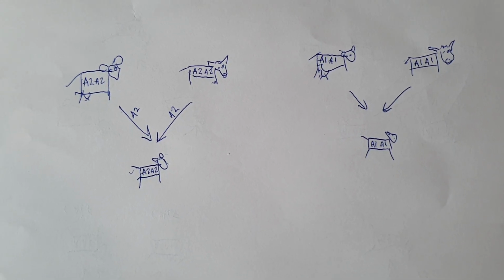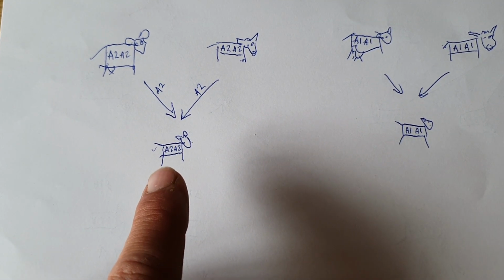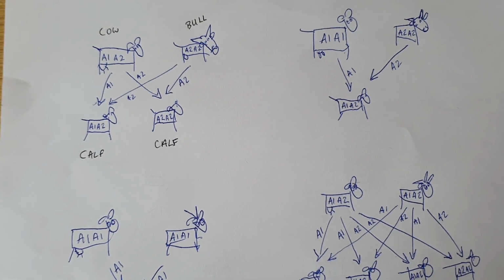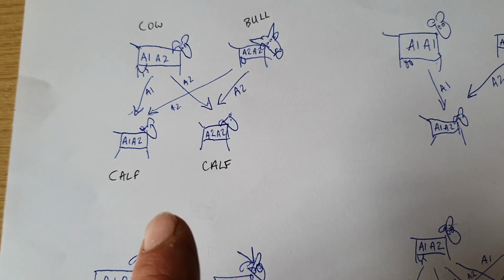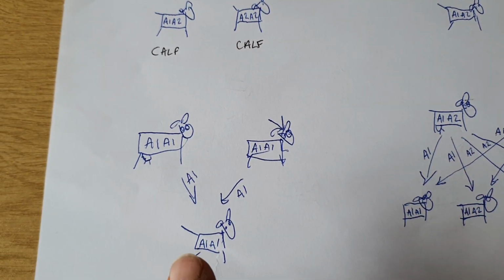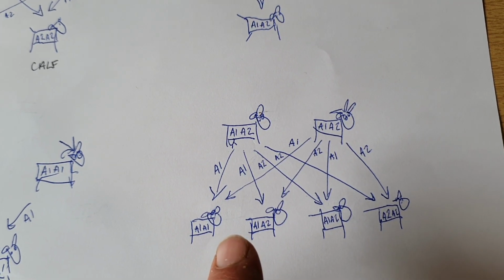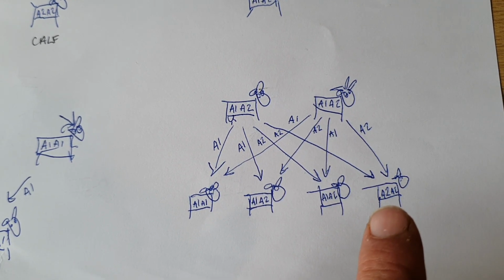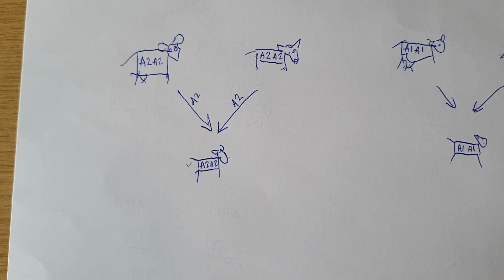How to breed A2 cows (with terrible drawings by me)